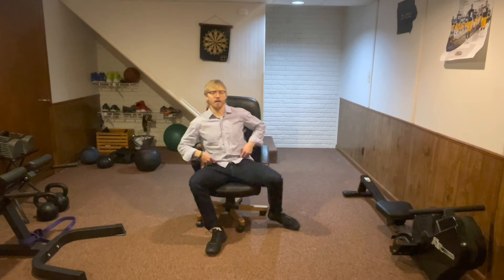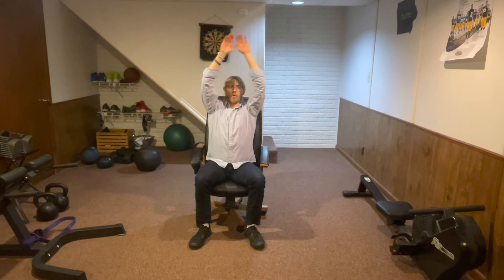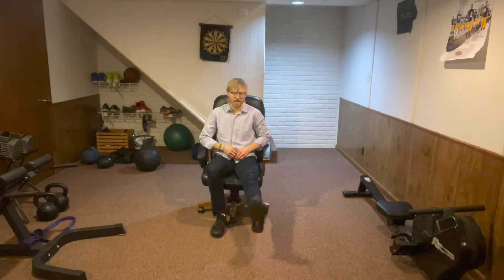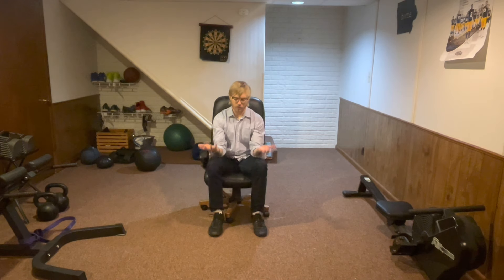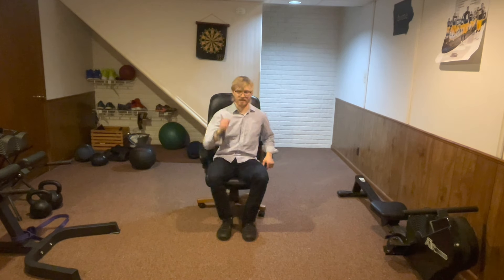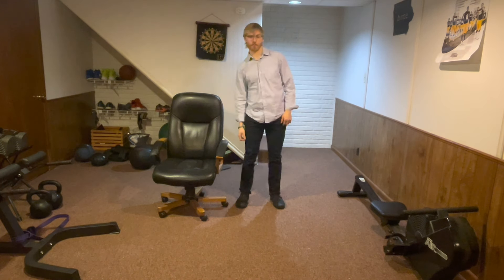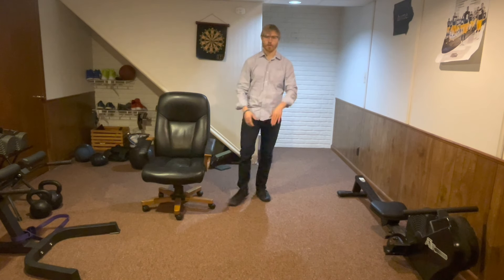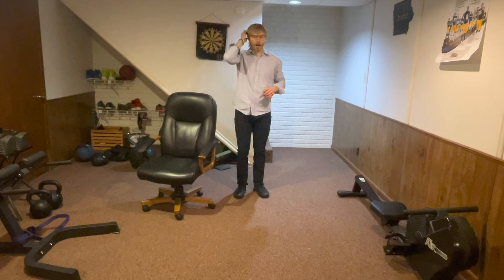At-Home Balance and Stability Workout - Preventing Falls in the Elderly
If you're looking for a safe and effective balance workout that can be done at home, check out this At-HomeBalance and Stability Workout!

This workout is perfect for seniors, as it's low impact and doesn't require any equipment. In just minutes, you'll be able to improve your balance and prevent falls in the elderly!

Our Programs

Equipment Recommendations:

Leg Resistance Bands:

Colored Balance and Agility Dots:

Balance Hurdles and Cones:

Adjustable Weight Bench:

Foam Roller:

Medicine Ball:

Cardio Stepper

Walker for Seniors:

Yoga Mat

Workout Sliders

Stability Ball:

Calf Stretch Board:

Massage Ball:

5 Lb. Light Dumbbells:

Resistance Bands With Handles:

Balance Pad:

Hypervolt Massage Gun:

Adjustable Dumbbells: